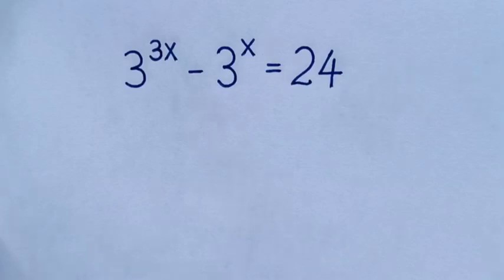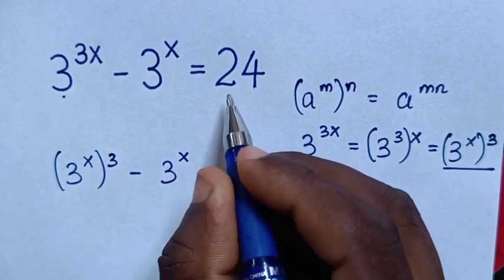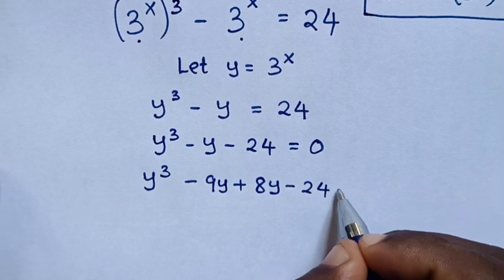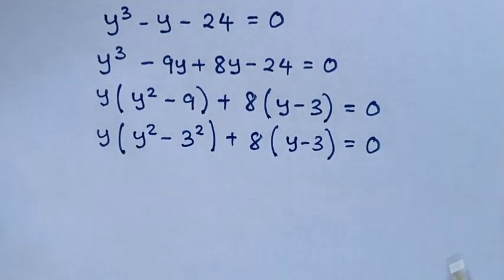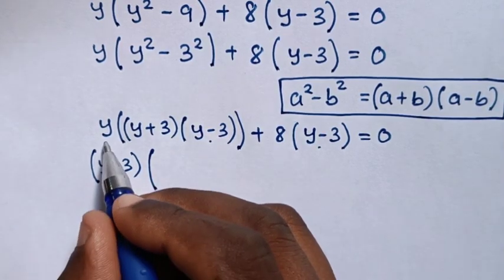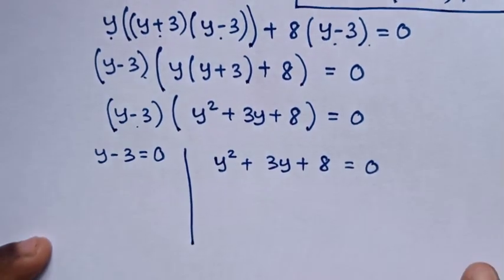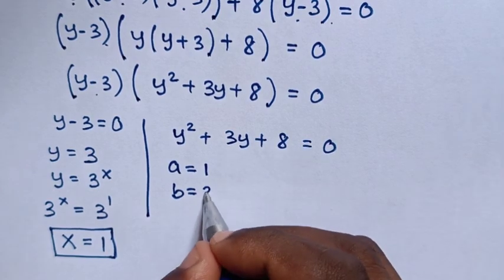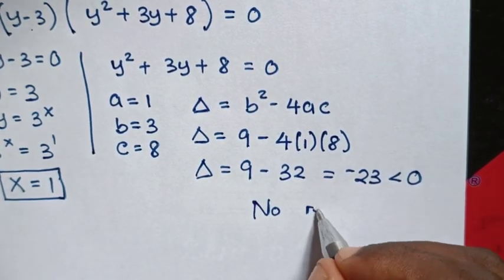A Nice Olympiad Exponential Problem.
How to solve this Olympiad Exponential problem